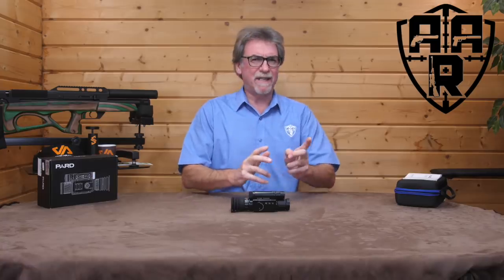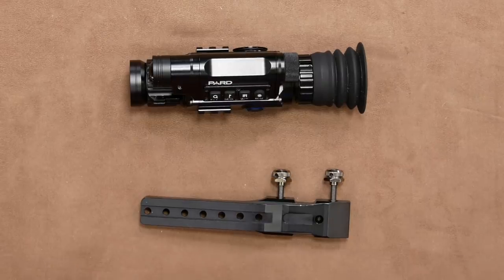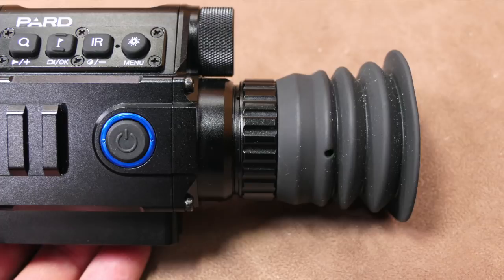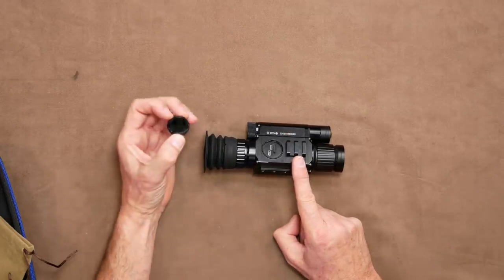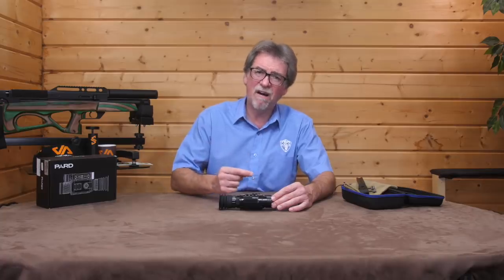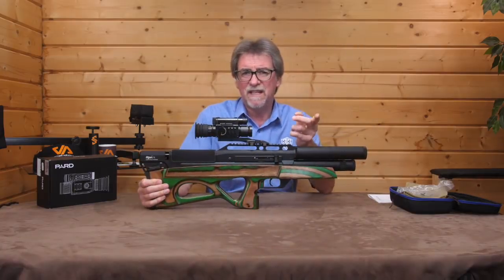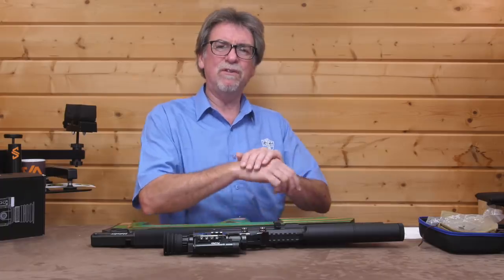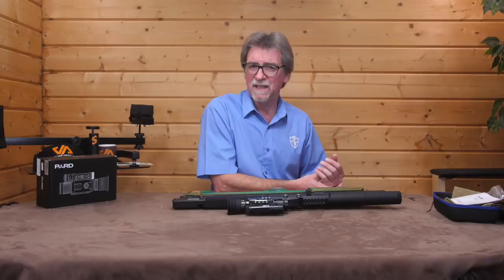Pard NV008p Night vision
Pard NV008p Review